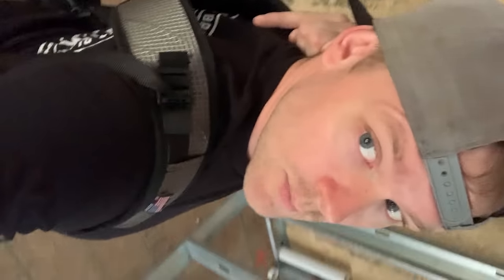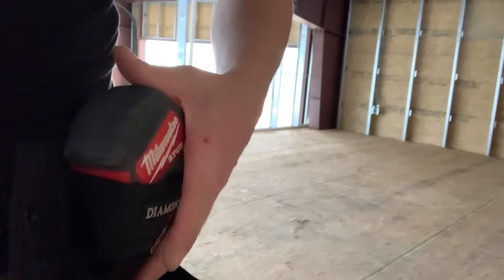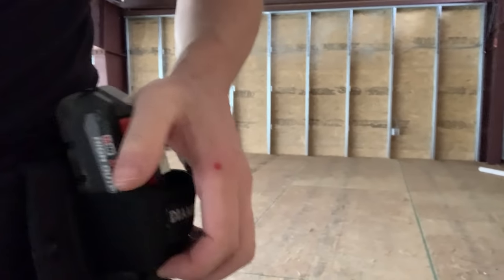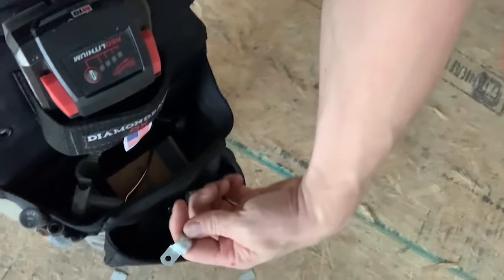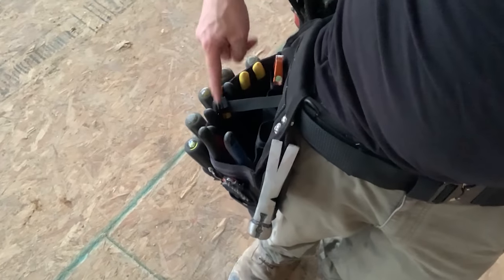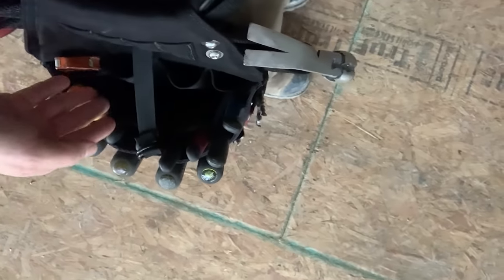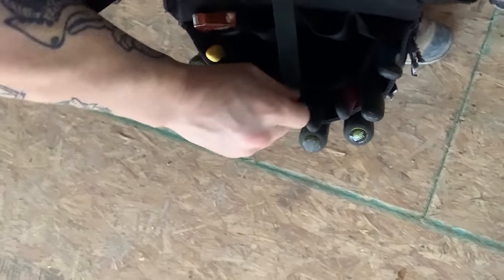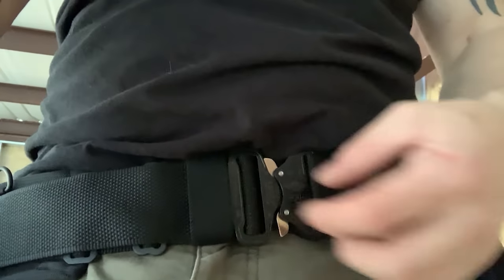Electrician Tests Out a Diamondback Tool Belt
Those of you who watch this channel know how much I hate almost every tool belt out there.  So Diamondback Toolbelts reached out a while back and offered me a sample if I agreed to do a review.  Well...you know I'm honest in my reviews, so here goes:

00:00 Intro
00:34 Suspenders
01:58 Tool Belt - No Suspenders
02:08 Tape Measure... or Battery Holder?
03:15 Pockets
04:02 Hammer Holster & Tool Layout
05:00 Ergonomics & Functionality
06:35 Outro

-Audio lessons
-Forum

-State Approved
-Video Based

-2017, 2020, and 2023 NEC versions
-300 Question Online Code Cannon (not license specific, all code)

PRODUCTS USED IN VIDEO:
Milwaukee Tape measure
Milwaukee Slim Battery
Husky Precision Screwdriver

I think all in all the idea of this bag is a good one if you're a general construction worker.  I don't recommend this for electricians, or anyone with SPECIFIC tool needs as it will surely disappoint.  There are a lot of little quirks on the belt that seem like a "cool idea" in theory, but I find that 50% of the belt misses the mark on the essential functions of the thing - making any "cool ideas" added lose all purpose.

The hammer holster is really cool, and seems to be the true selling point of this rig.  The pockets where tools slide in and out of don't allow for electrical hand tools to fit in snug, and I can quickly tell that electricians were not thought of in the design of this belt.  This is not abnormal, honestly, all electrician belts/bags are sub-par in my opinion. Can't wait to find the perfect tool bag some day!

Anyways, thank you Diamondback for sending me a free bag.  I really do appreciate the thoughtfulness however I ended up giving this bag away to a handyman I know.  I need something more specific.